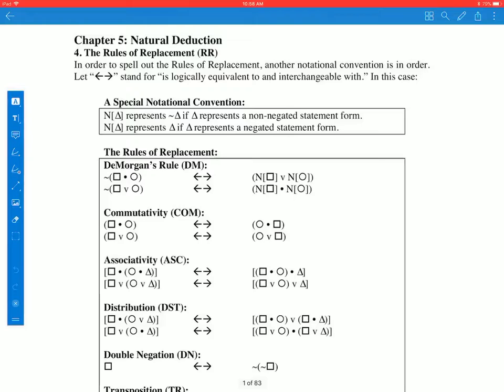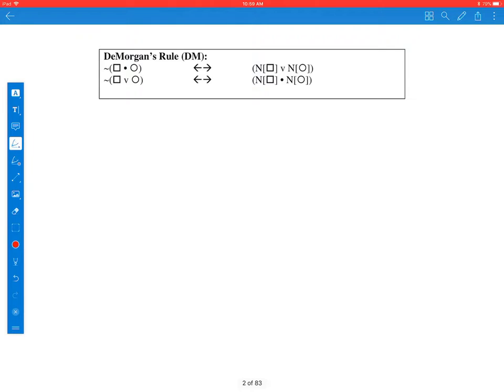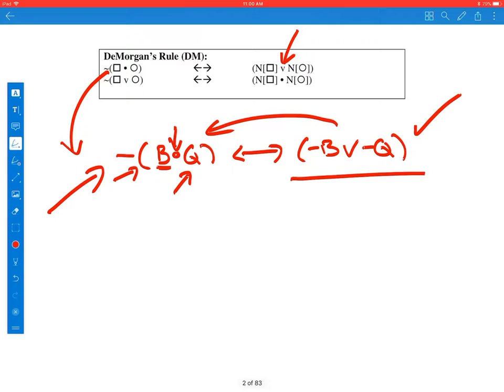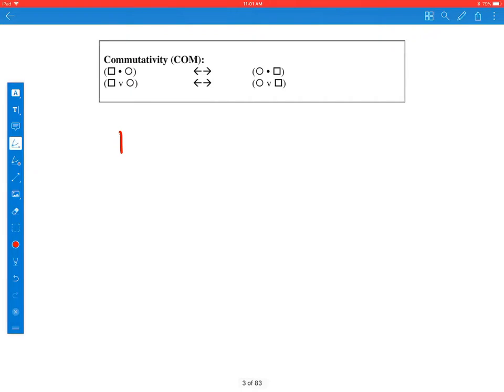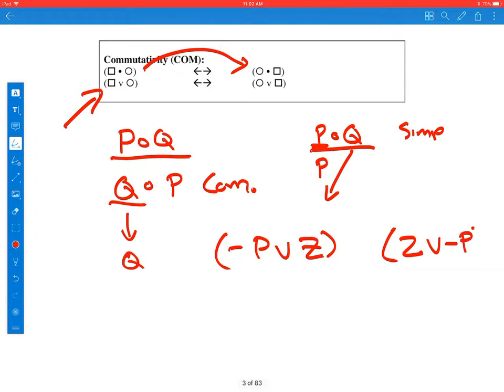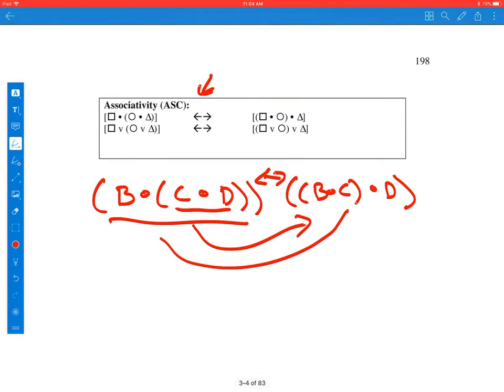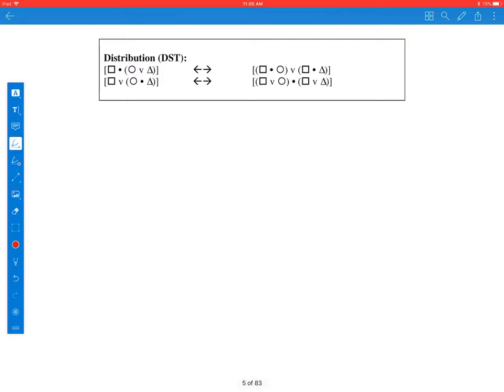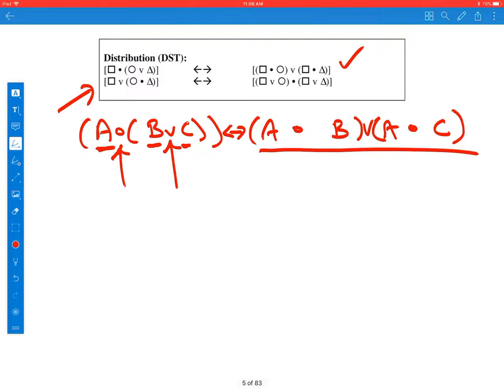V23 Introduction to the Rules of Replacement (P1)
An introduction to the Rules of Replacement in Natural Deduction.